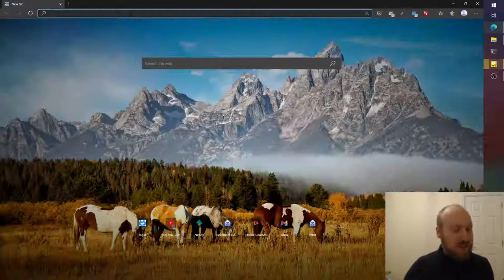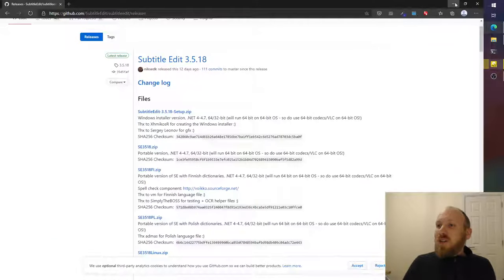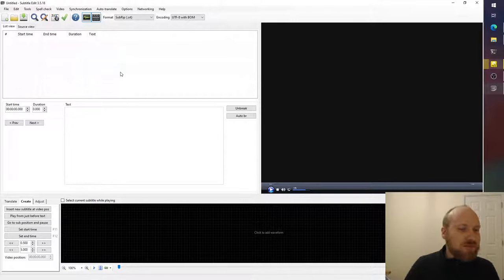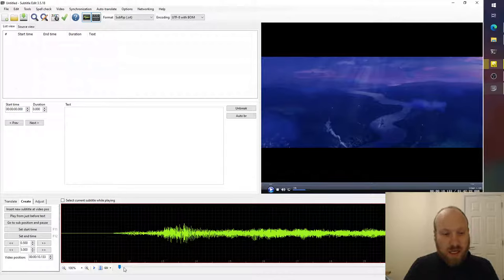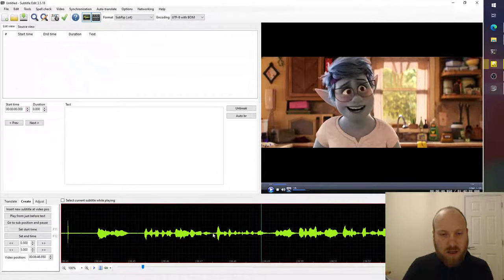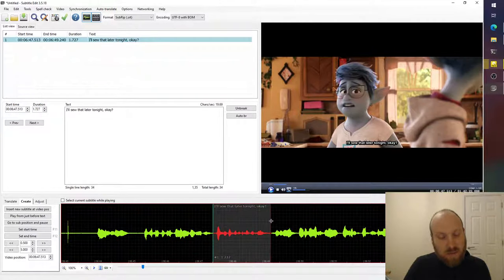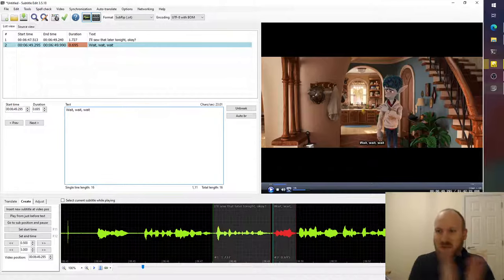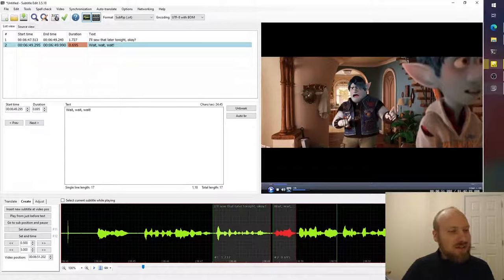Subtitle Edit - Tutorial - Getting Started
A quick guide to get you up and running with the free Subtitle Edit program.

It is recommended that you also install VLC